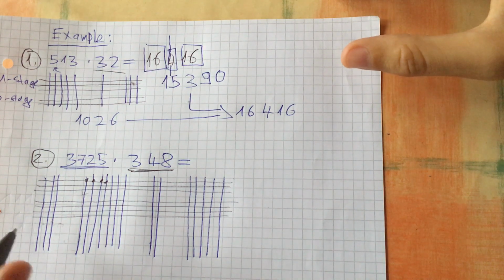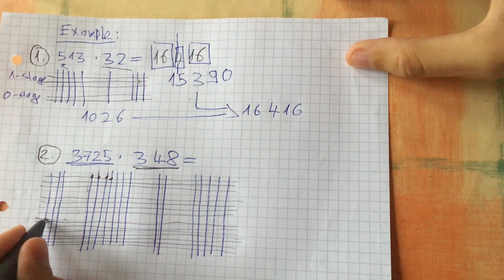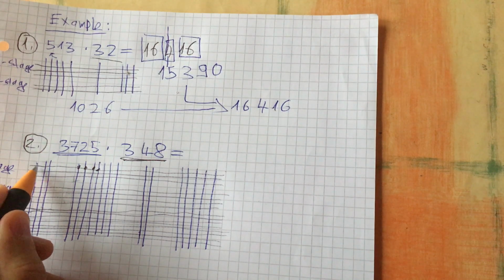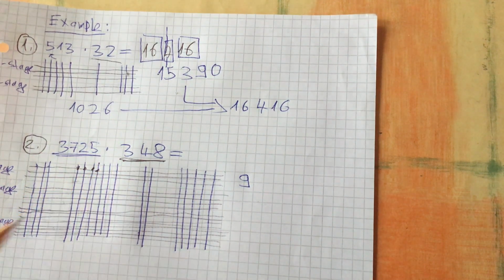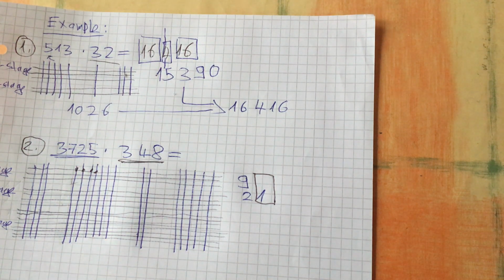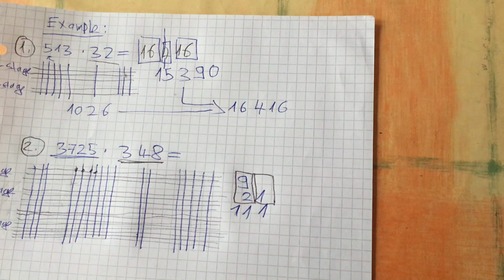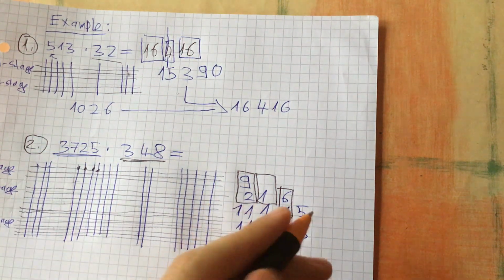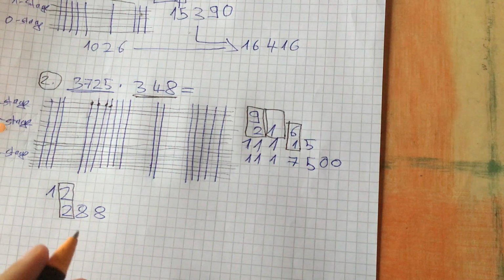Multiplication explained, Example 2